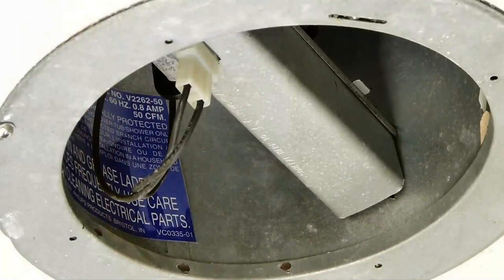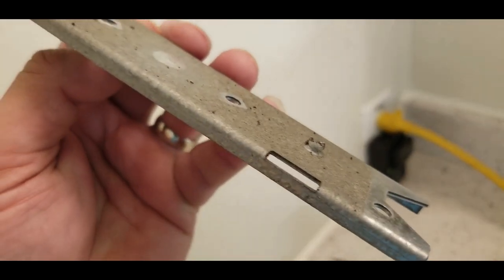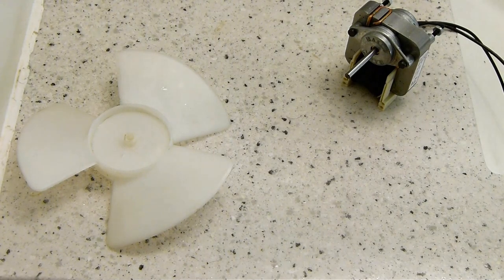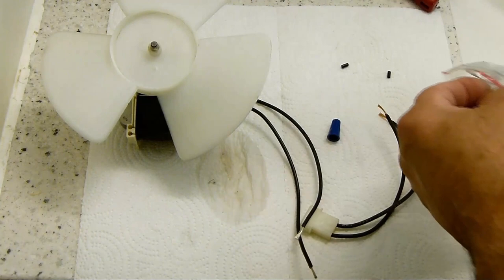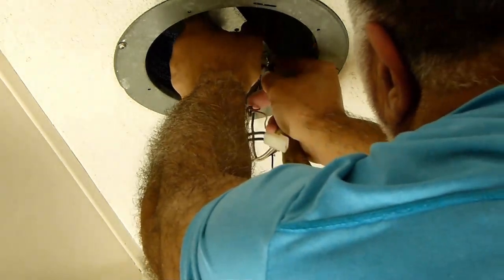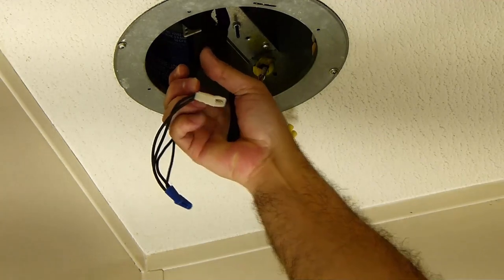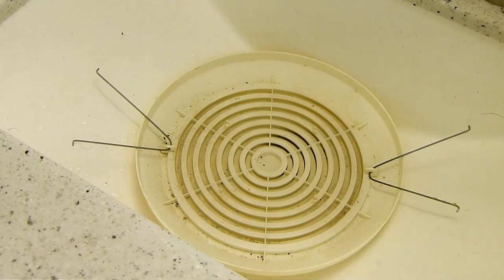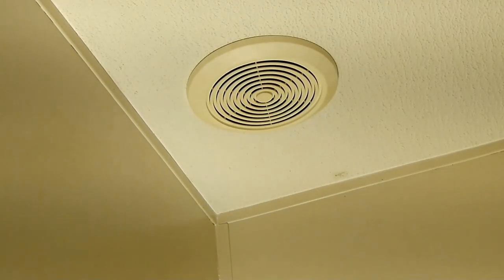Ventline V2262 Bathroom Exhaust Fan DIY Motor Replacement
How to replace a dead electric motor from a Ventline V2262 Bathroom Exhaust Fan.

Replacement Electric Motor from AMAZON: Endurance Pro EP670 SM670 Universal Utility Blower Motor Kit Compatible with Supco 3000 CW/CCW 120V